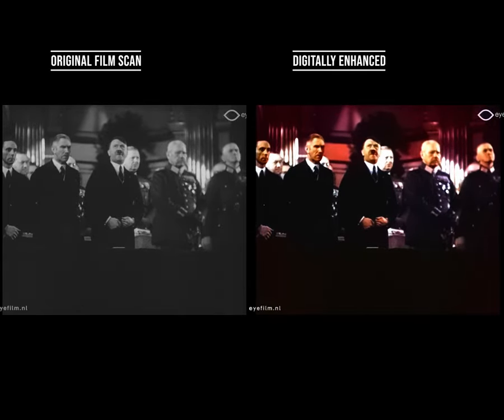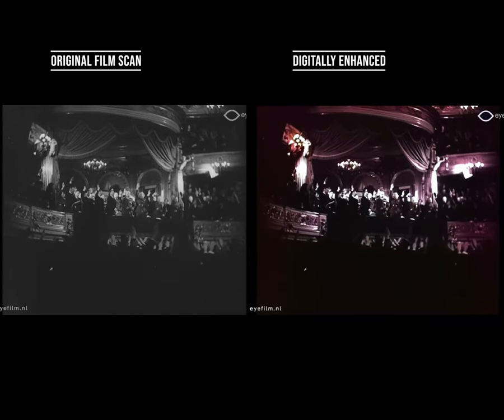Adolf Hitler Speech 1930's Germany WWII in Color | Rise of Nazi German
Adolf Hitler Speech in Germany 1930's Before WWII in Color. He was with Hindenburg during this speech

Upscaling to 4k with Ai technology is the core of colorization, and restoration of old videos into the modern age.

Upscaled Studio is dedicated to the restoration of vintage films & videos into the modern world with state of the art technology. If you would like to support the effort, please consider either becoming a channel member